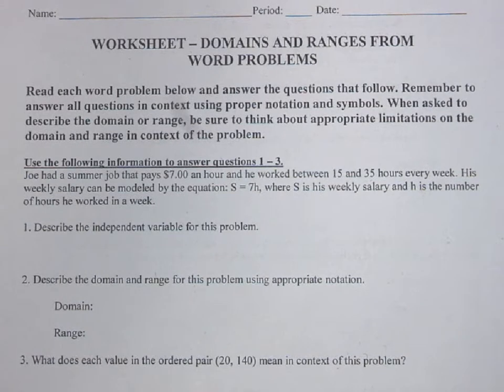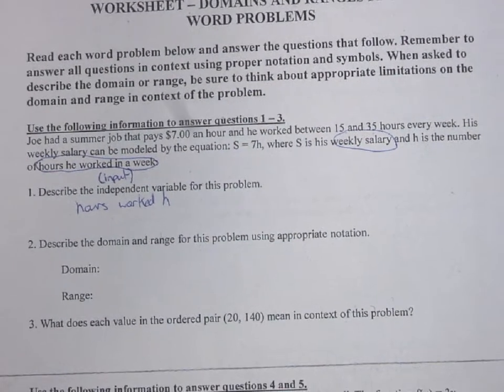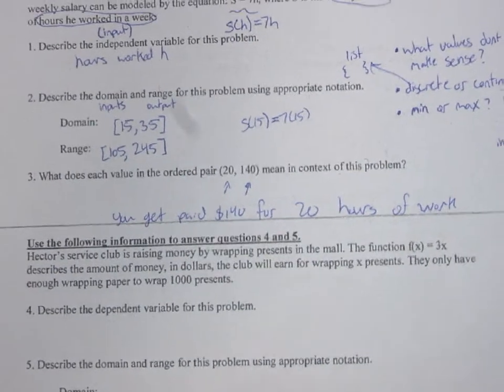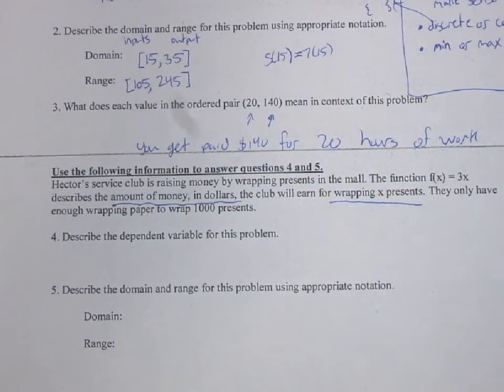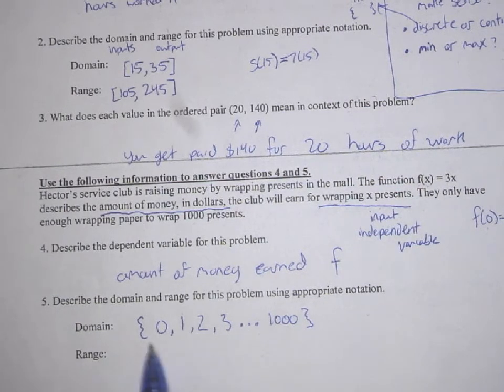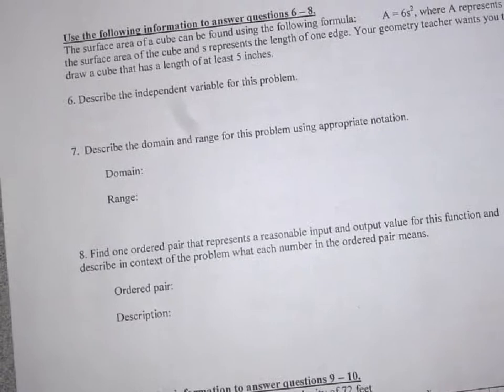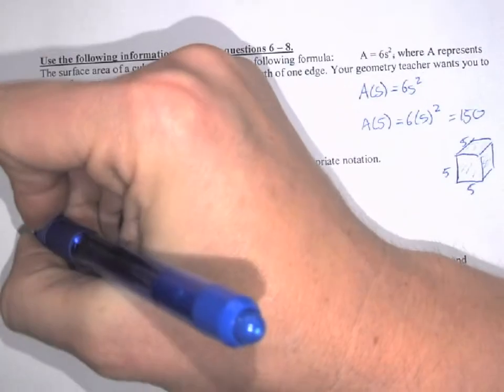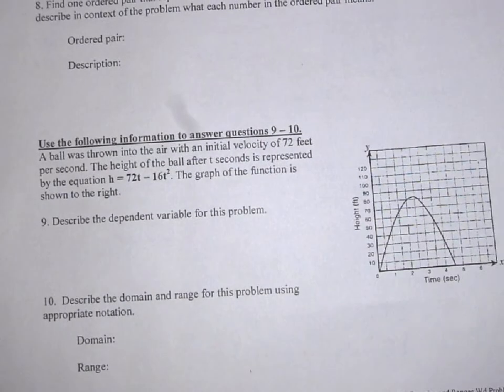"Domain and Ranges from Word Problems" in-class activity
We worked through this activity in class on 11/11 (Cohort A) and 11/12 (Cohort B). In this video I walk you through the first two problems and help you get started on the last two.